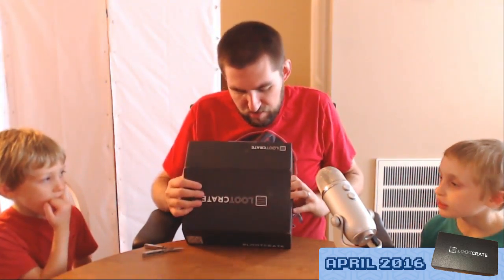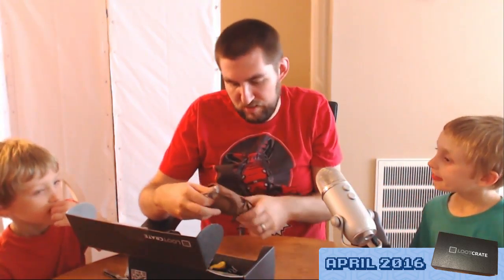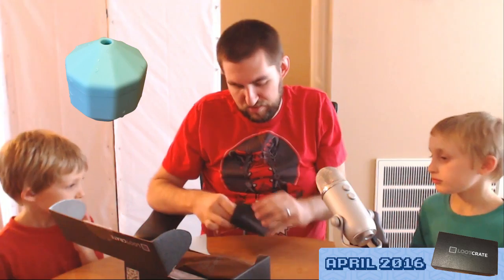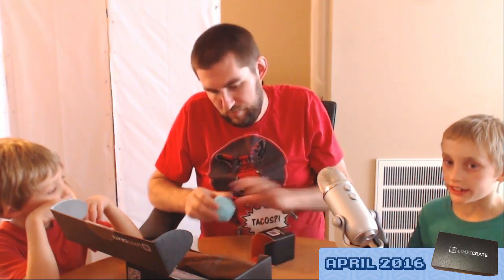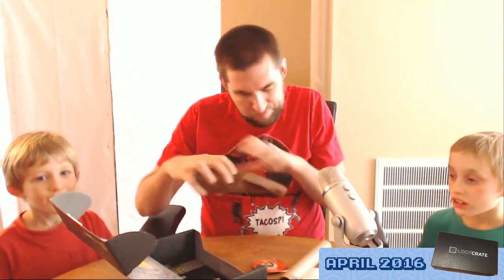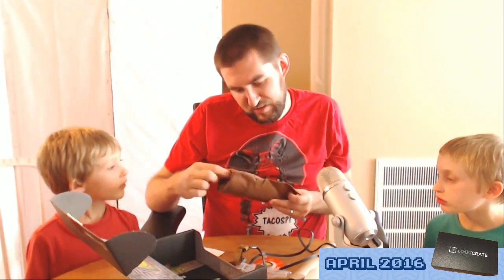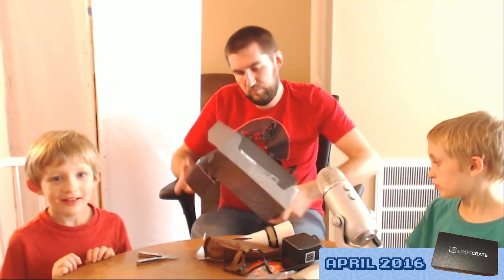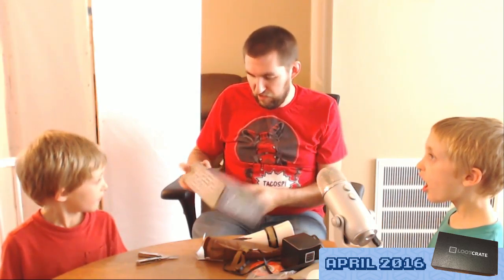April 2016 Lootcrate Unboxing: Quest!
Join me and my boys (Jimtots!) as we unbox the April 2016 Lootcrate - Quest!